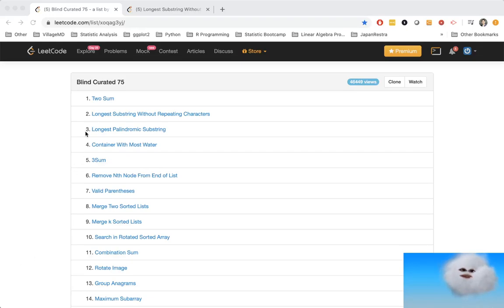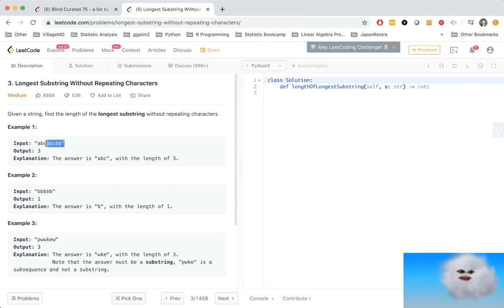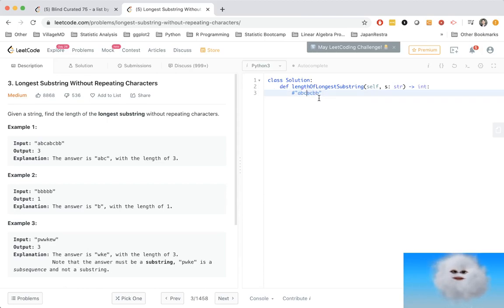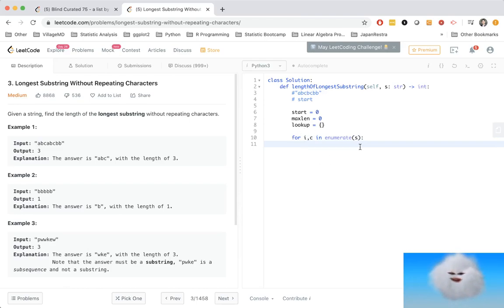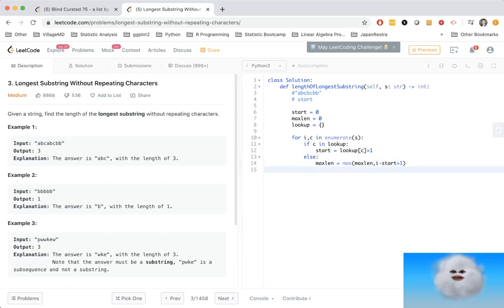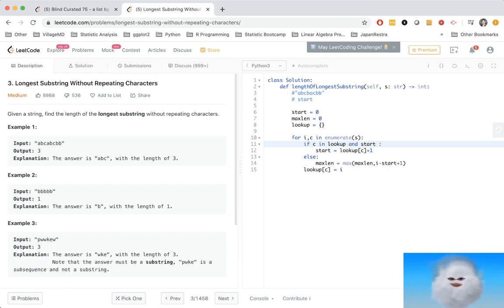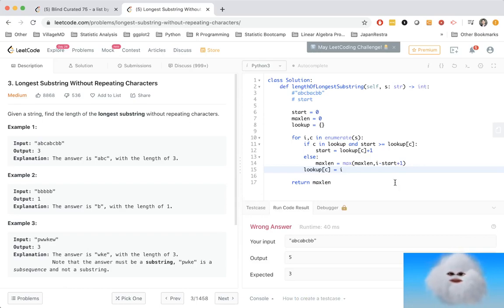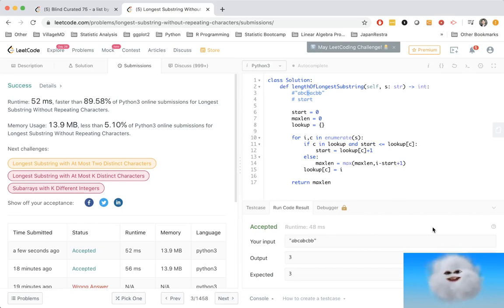Leetcode - Longest Substring Without Repeating Characters (Python)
Solving and explaining the essential 75 Leetcode Questions